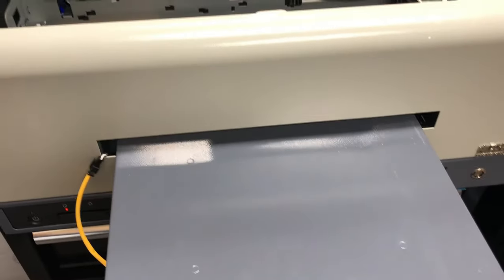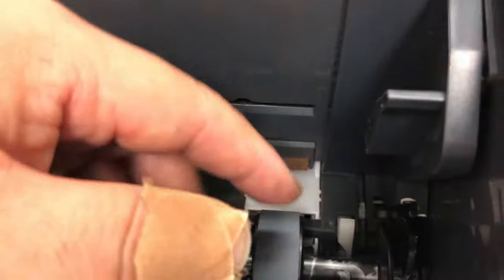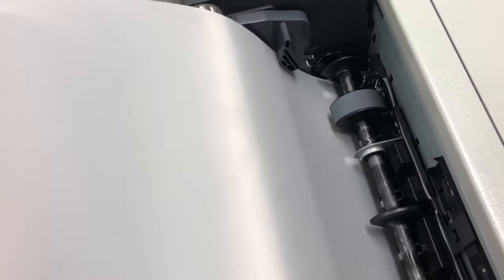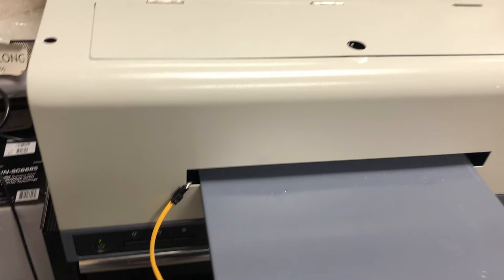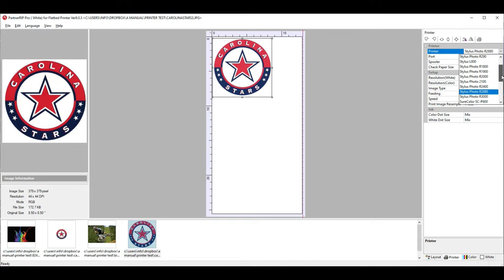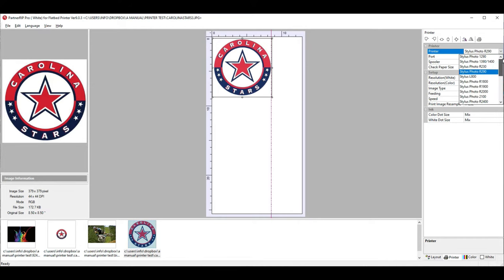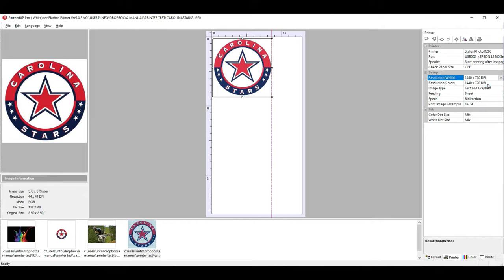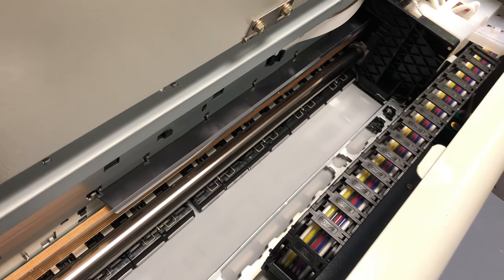#1 FIX - DTF Printer Out of Paper / DTG Feeding Error Light On - PET Film L1800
This video shows how to Solve DTF PET Film Feeding Error.  The error may be caused by the printer itself, so we demonstrated how to troubleshoot the page feed (PE) sensor, and how to load the film correctly.  Then, we covered how to troubleshoot the software side of the printing.